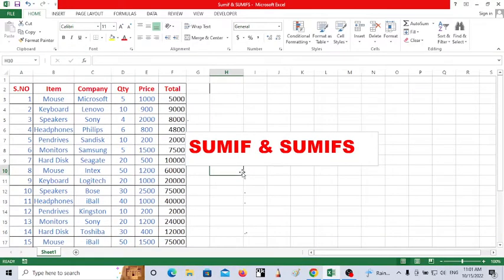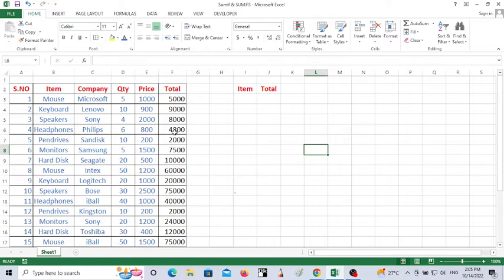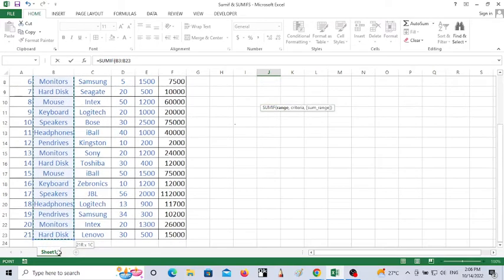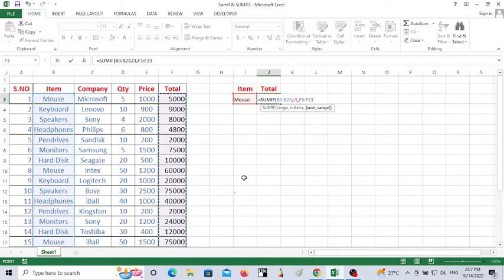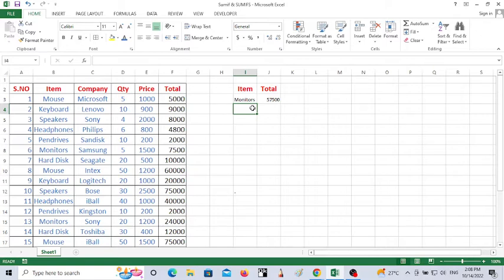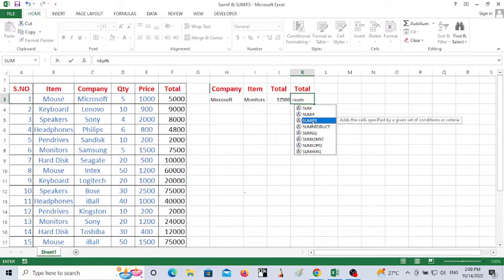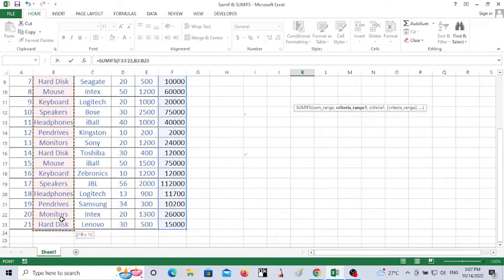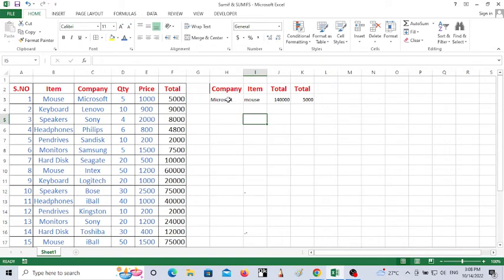Excel Sumif and SumifS | Excel Formulas Sumif & SumifS | Excel tutorial sumif and sumifS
In this video will learn about excel Sumif and SumifS formulas.